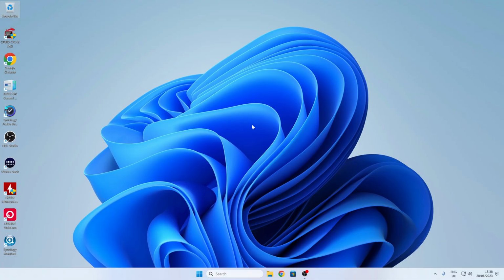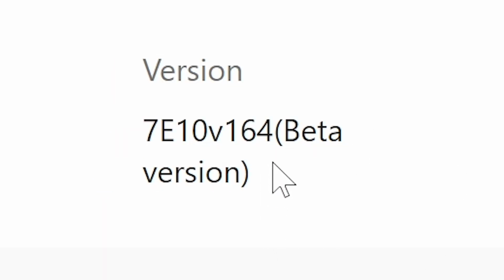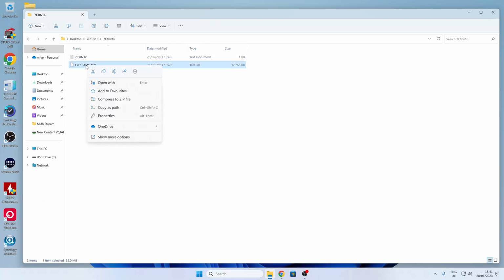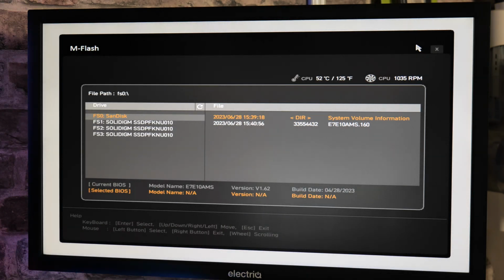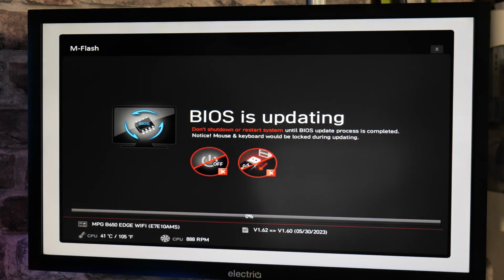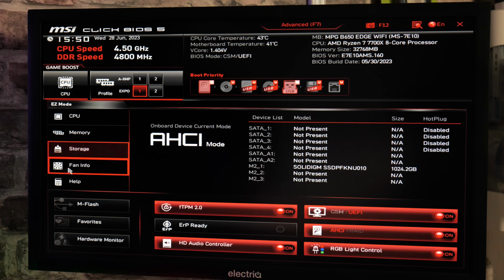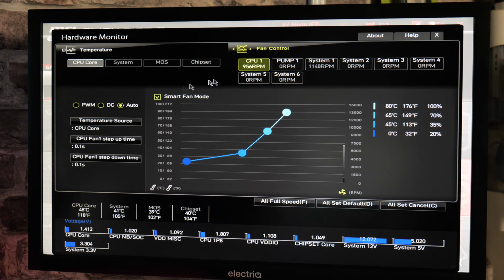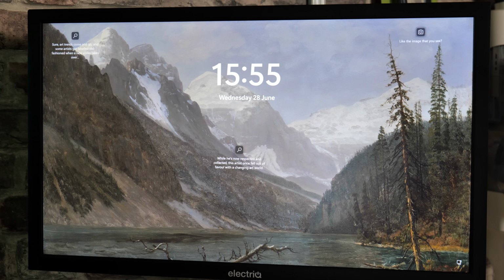How To Flash Update MSI Motherboard BIOS Without USB Flashback Button B650 Edge Wifi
How to BIOS flash MSI motherboard BIOS straight from the BIOS, ideal way to do it for generational CPU upgrades

Today we are going to flash the BIOS of the MSI B650 Egde Wifi, there have been a few updates since the initial install and being that the system is working and can BOOT in the BIOS easily, this is a great way to upgrade the BIOS using the built in utility in the BIOS known as M-Flash.

After the BIOS upgrade it is necessary to reconfigure the BIOS to your own preferences like XMP or EXPO for RAM and configuring fans and cooling to PWM or DC voltage.
We will go through my own preferences in the video.